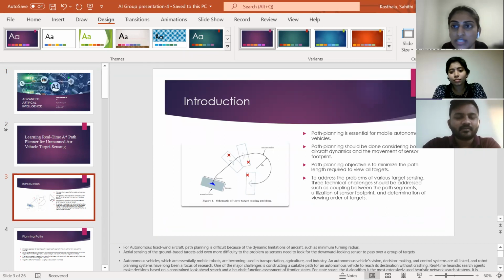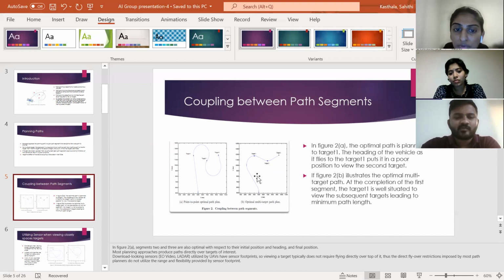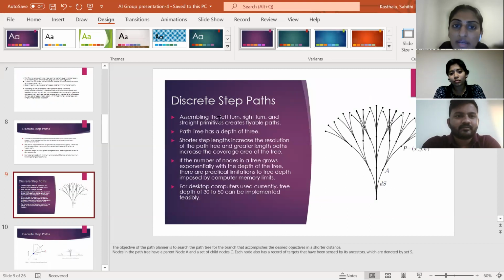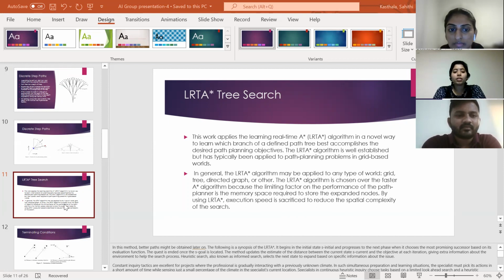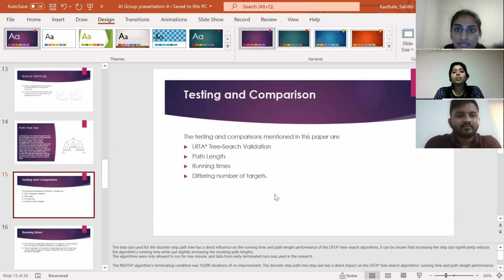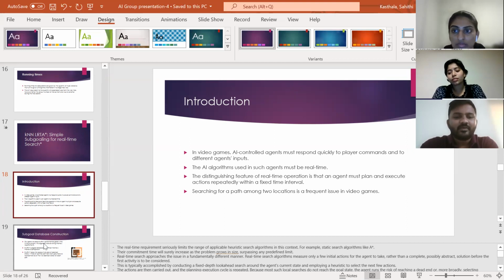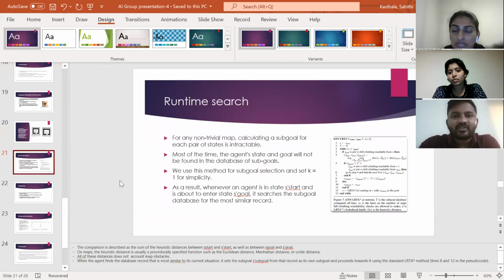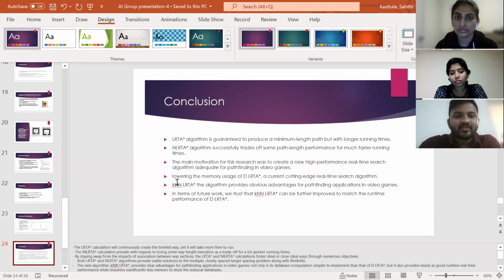AI group presentation 4 - Study Group 33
Presentation on Learning Real-Time A* Path Planner for Unmanned Air Vehicle Target Sensing and kNN LRTA*: Simple Subgoaling for real-time Search*